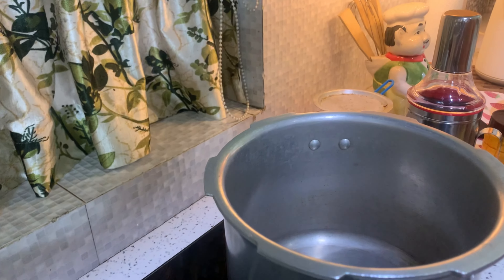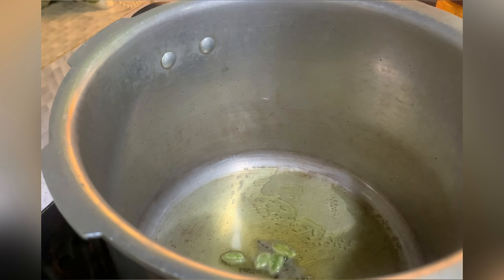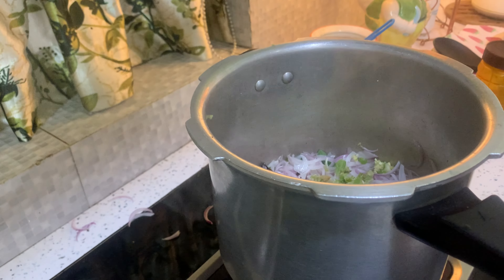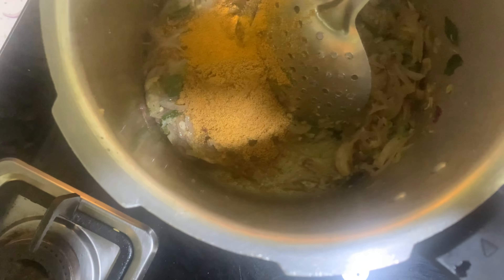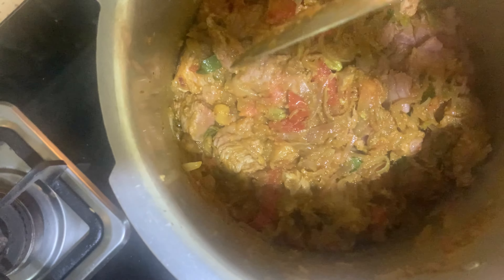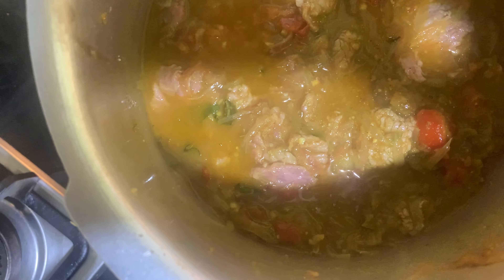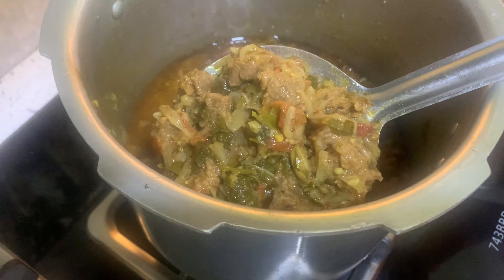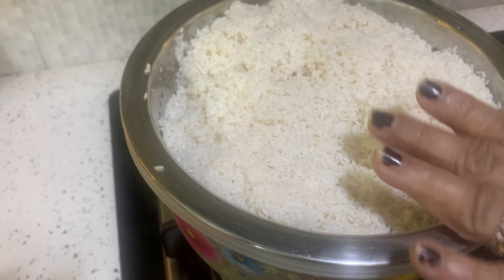Yummy Erachi Choru😋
Ingredients:

Beef - 3/4kg
Biriyani Rice - 1kg
Onion - 4no
Green Chilly - 4no (Chopped)
Ginger - 1piece (Chopped)
Garlic - 15no (Chopped)
Tomato - 3no
Coriander leaves
Mint leaves
Curry leaves
Cardamom- 4
Cloves - 4no
Turmeric - 3/4 spoon
Coriander powder - 1spoon
Garam Masala - 1 1/2 spoon